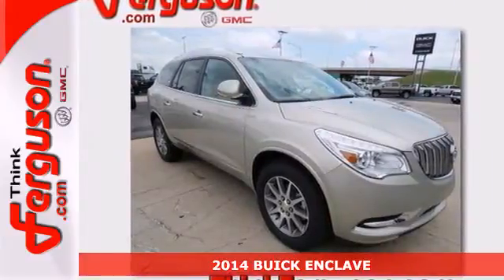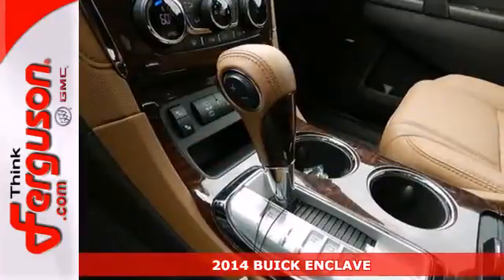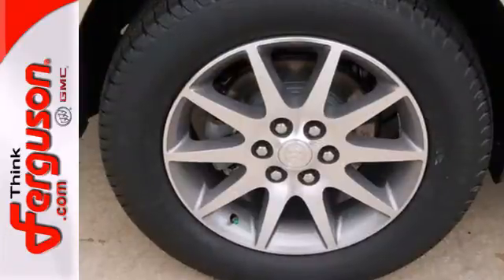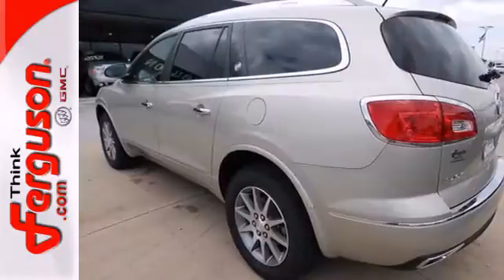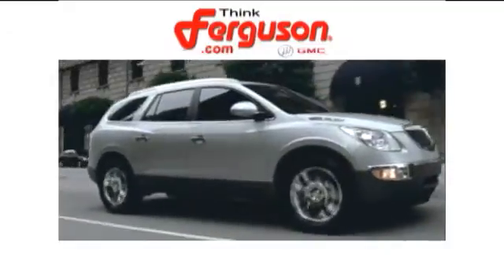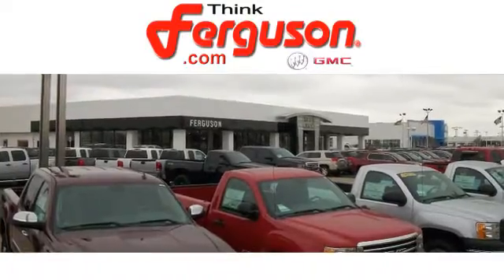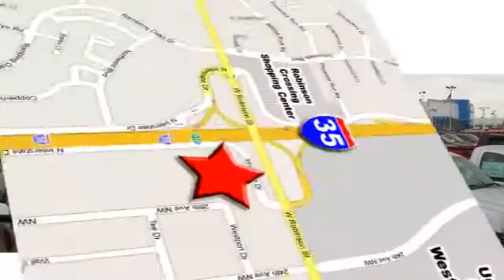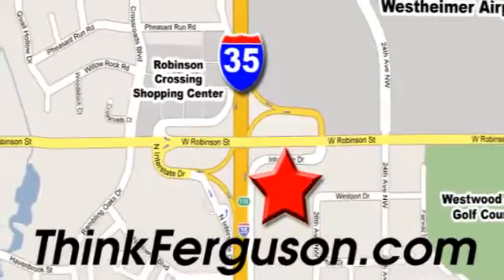2014 BUICK ENCLAVE Norman OK Oklahoma-City, OK B8163 - SOLD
Year: 2014
Make: BUICK
Model: ENCLAVE
Engine: 3.6 Liter 6 Cylinder
Transmission: 6 Speed Automatic
Color: Champagne Silver Metallic
Interior: CHOCCACHINO
Stock #: B8163

Address:
1015 North Interstate Drive